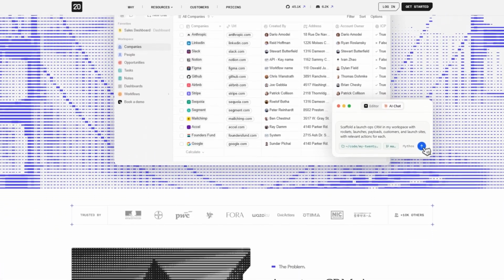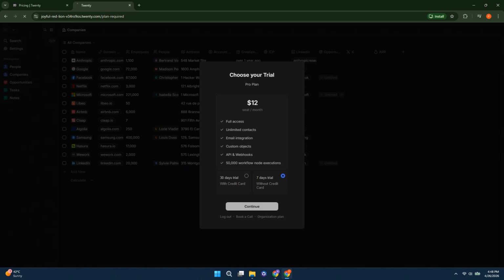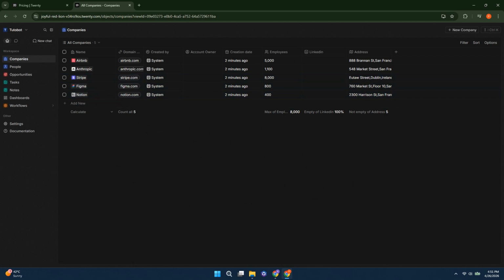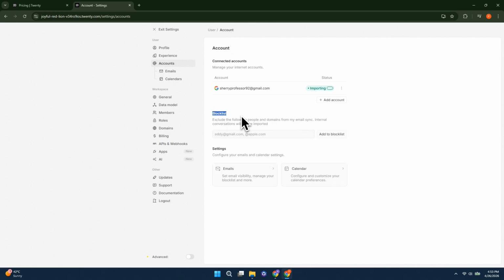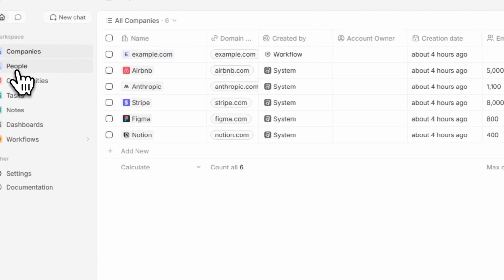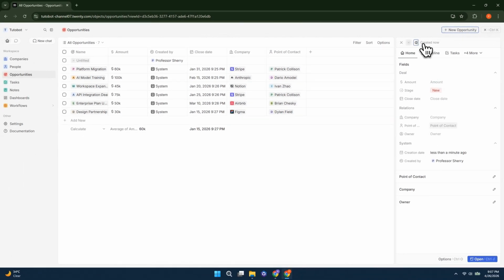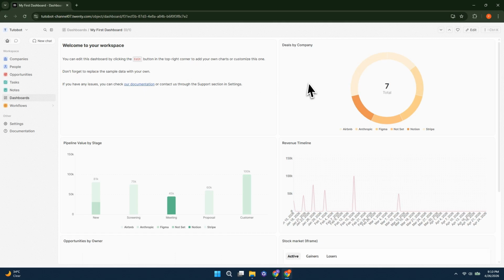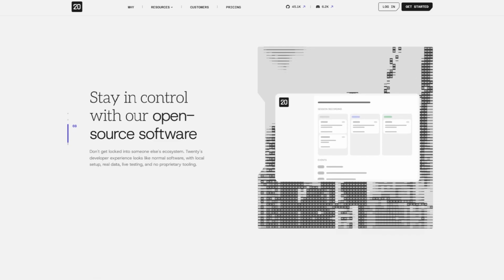Twenty CRM Tutorial For Beginners 2026 | Step-by-Step Guide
In this beginner-friendly tutorial, you’ll learn how to use Twenty CRM in 2026 with a complete step-by-step guide designed for absolute beginners. We walk you through everything from setting up your account and understanding the dashboard to managing contacts, tracking leads, and automating your sales process. Whether you're a small business owner, freelancer, or part of a growing team, this video will help you master the basics of Twenty CRM quickly and efficiently. By the end of this tutorial, you’ll have a clear understanding of how to organize your workflow, improve customer relationships, and boost productivity using this powerful CRM tool.